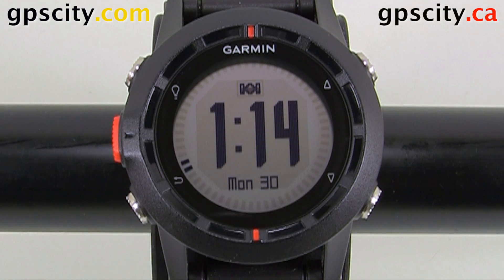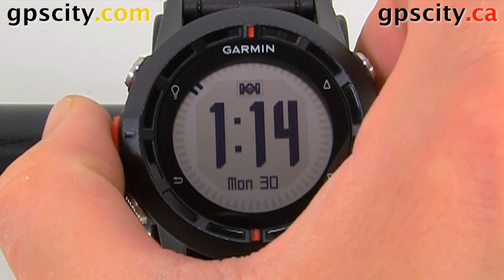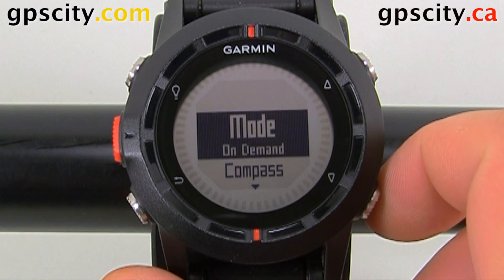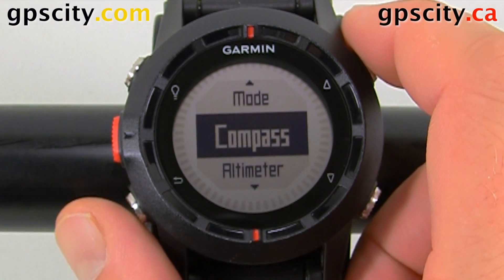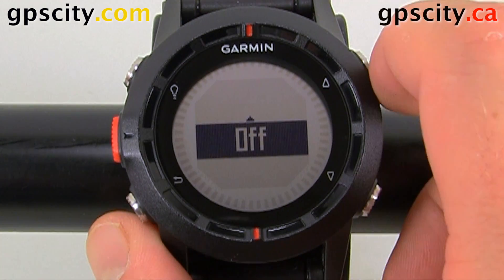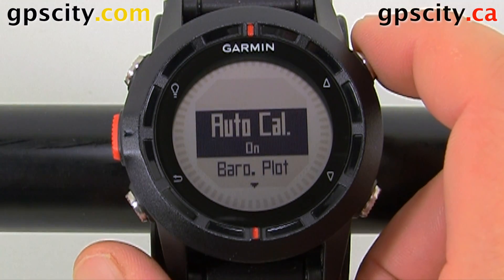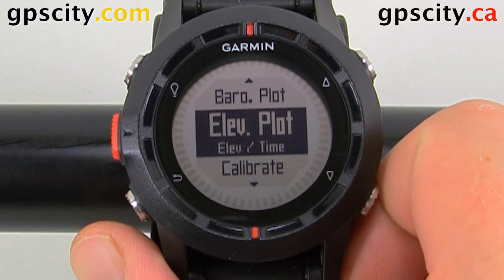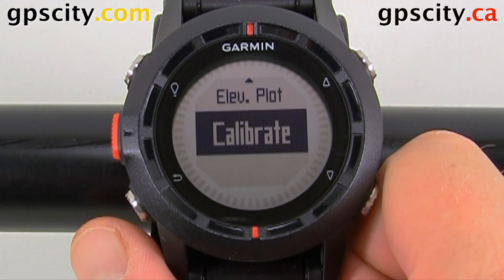Setup of the Internal Sensors on the Garmin fenix Hiking Watch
The Garmin fenix is the perfect GPS based watch for everything outdoors.  This video will show you where to find the setup options for the additional digital sensors found in the unit.  Garmin includes a digital compass and barometric altimeter.

Product Information;
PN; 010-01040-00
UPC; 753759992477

Call Use
1-866-GPS-CITY (477-2489)